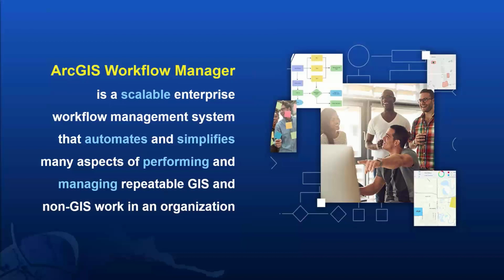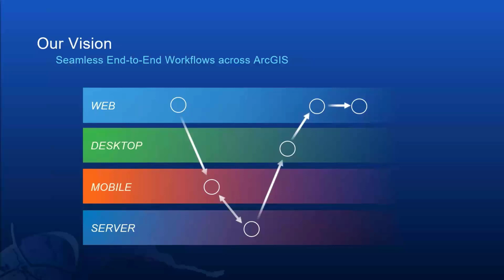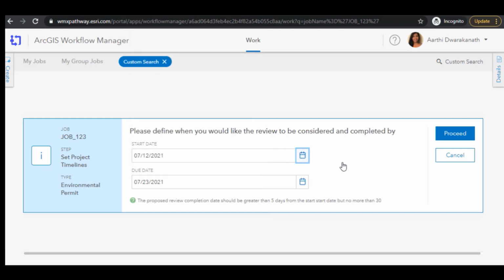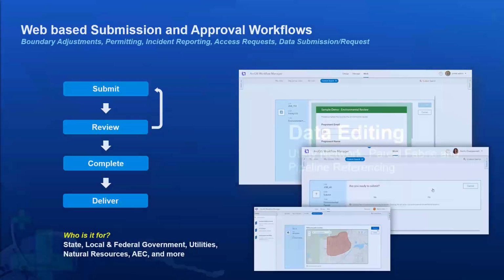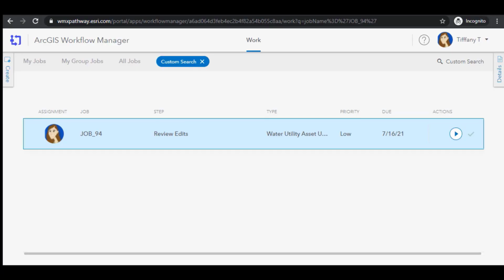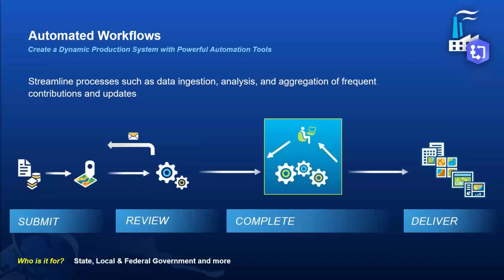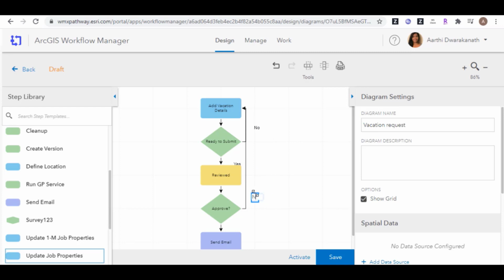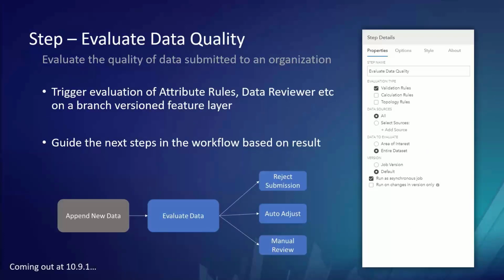ArcGIS Workflow Manager: Build seamless end-to-end workflows across ArcGIS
Scaling GIS processes to successfully perform hundreds or thousands of times poses a challenge for many organizations. It is difficult to consistently coordinate the people, the processes, the data, and the software products required to complete work, particularly now when work occurs anywhere and on any type of device. Inefficient processes can result in bottlenecks, poor quality, and production delays that waste time and money.

ArcGIS Workflow Manager helps organizations streamline production processes by automating and simplifying many aspects of performing and managing GIS and non-GIS work. With Workflow Manager, you can increase trust and reliability, eliminate manual, repetitive work, and get real-time status on work across your organization.